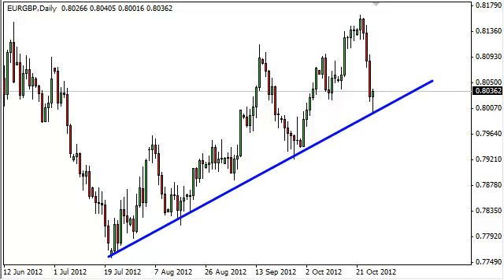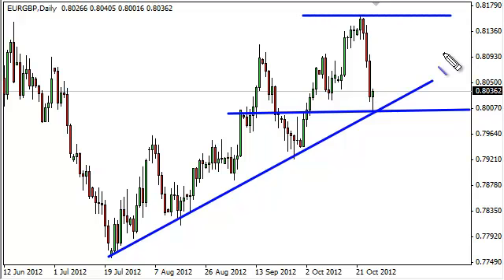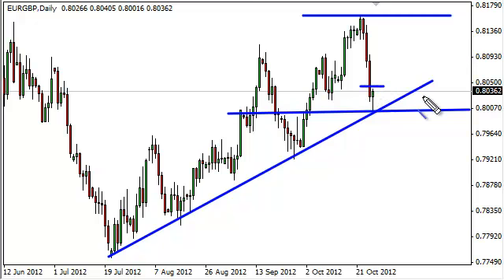EUR/GBP Technical Analysis for October 29, 2012 by FXEmpire.com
- October 29, 2012 currency daily technical analysis for the EUR/GBP pair. Forex Technical Analysis Forex Fundamental Analysis and Forex Brokers on FX Empire